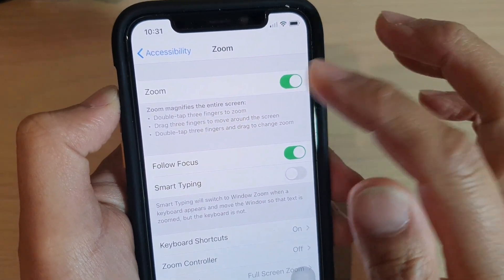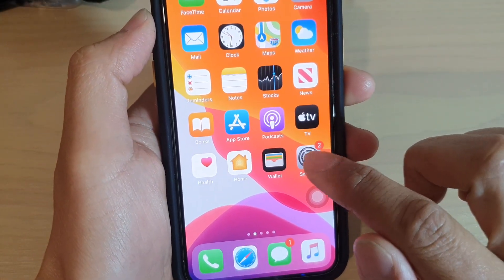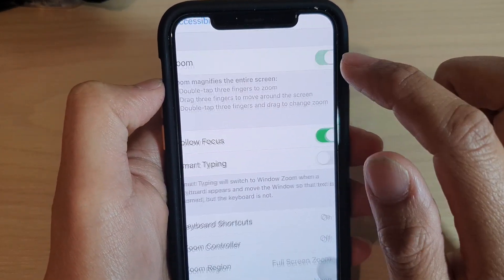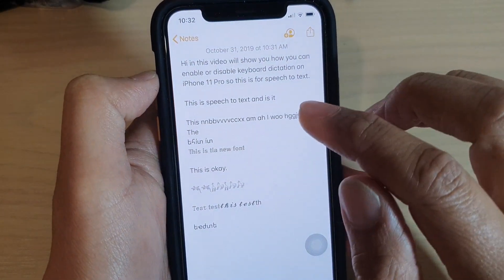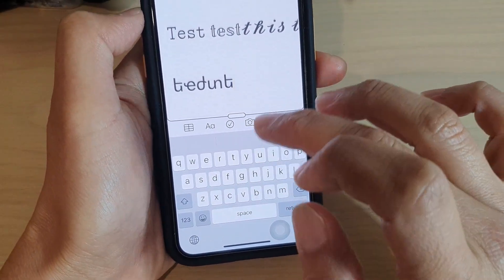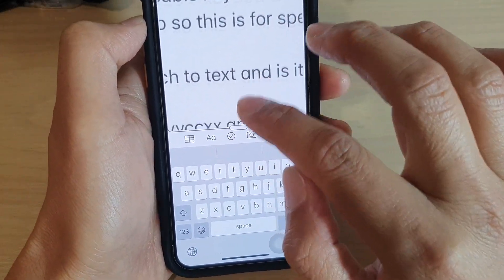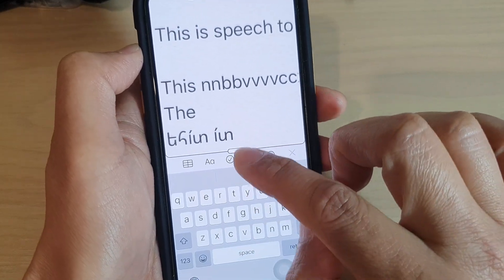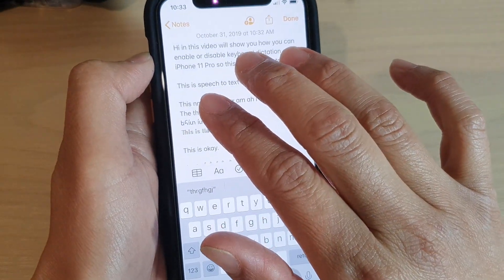iPhone 11 Pro: How to Enable / Disable Zoom Smart Typing to Avoid Zooming on Keyboard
Learn how you can enable or disable Zoom Smart Typing to avoid zooming on keyboard on iPhone 11 Pro.

iOS 13.